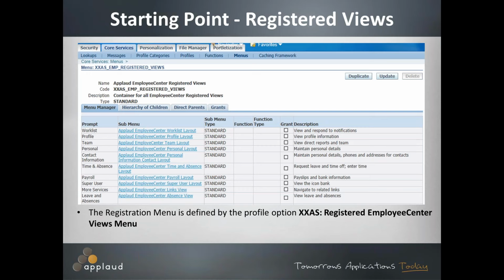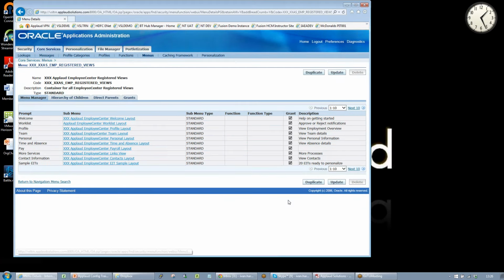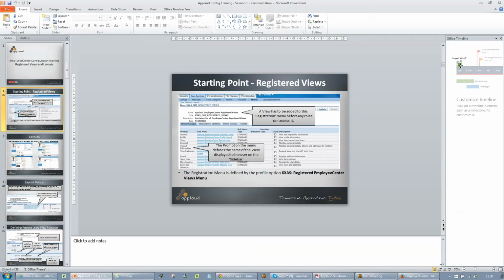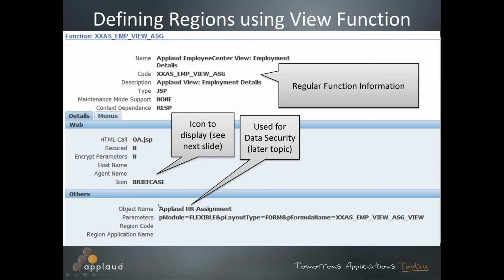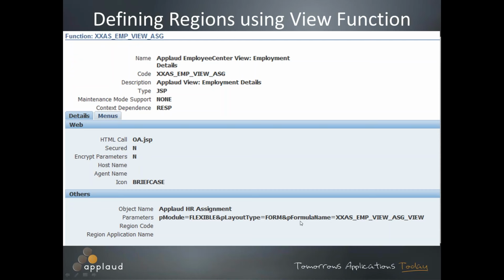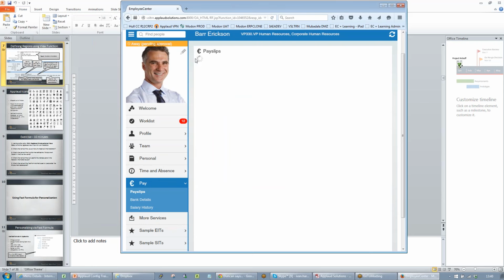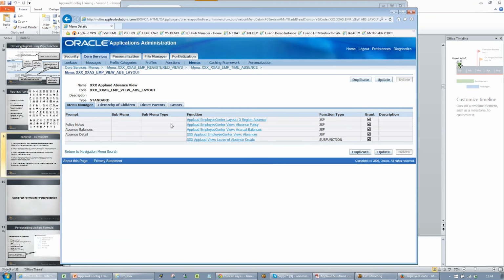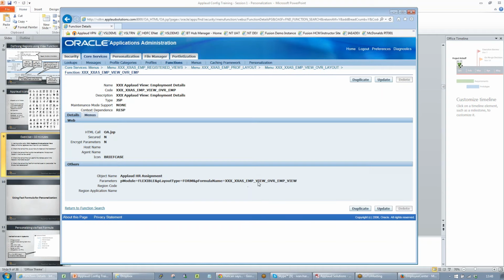Applaud Training 1 1 Defining Layouts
By the end of this session, you will be able to:

* Control the layout in EmployeeCenter
* Personalize existing screens
* Add tip text
* Display new fields
* Hide/Show fields dynamically
* Configure field behaviour when creating or updating transactions